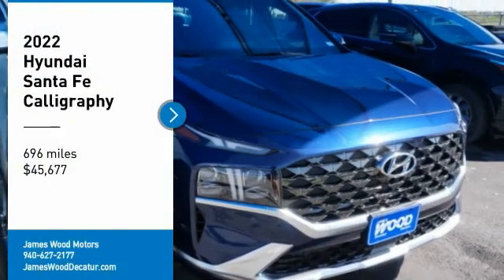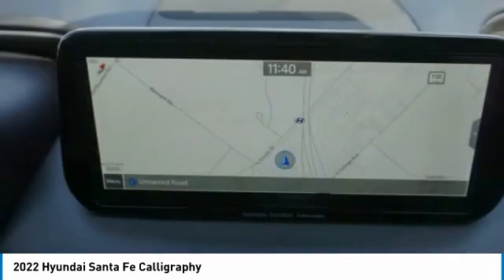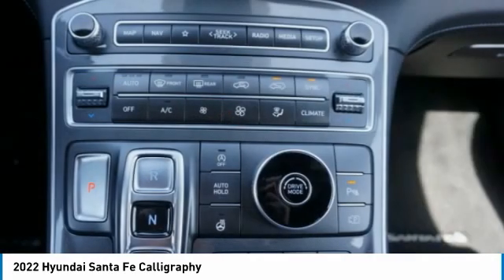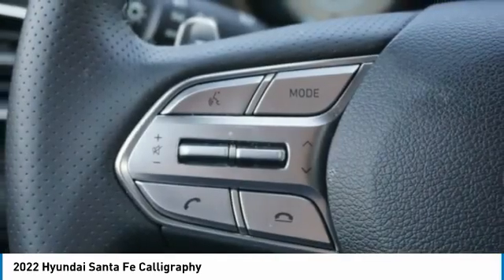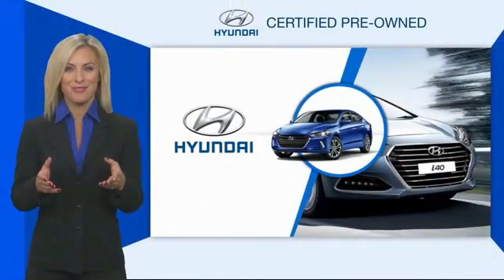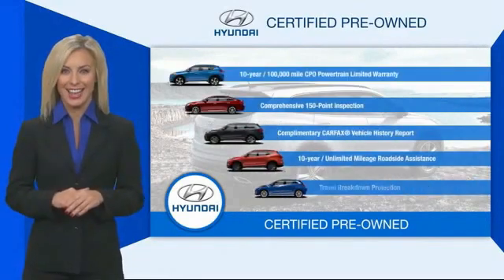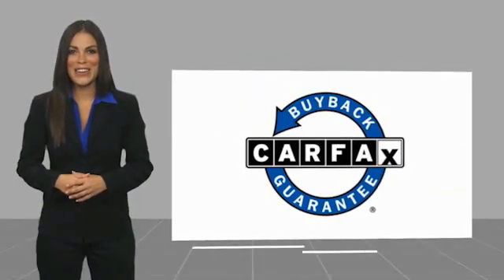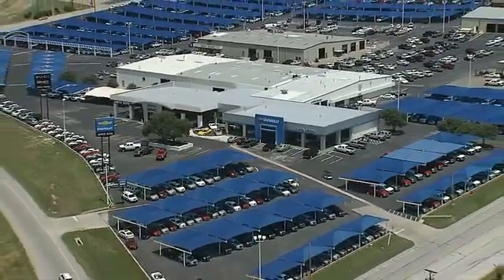2022 Hyundai Santa Fe Decatur TX P17969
2022 Hyundai Santa Fe Calligraphy

2111 US HWY 287 South

You'll love this 2022 Hyundai Santa Fe. This is a vehicle you'll want to take home. Call and get in touch with James Wood Motors directly, and be the first to open the vehicle door today!